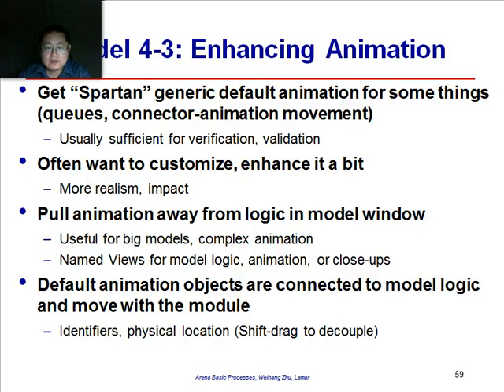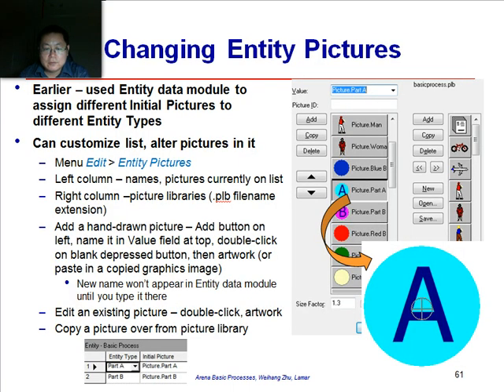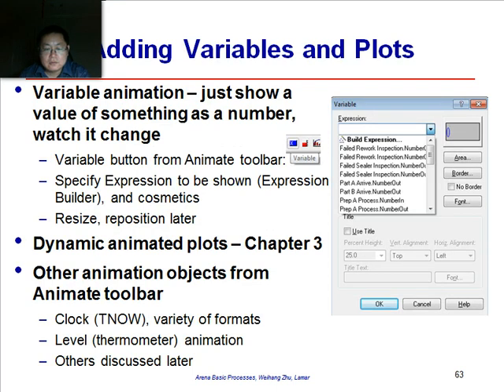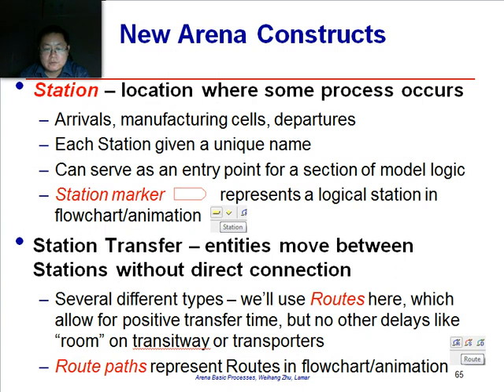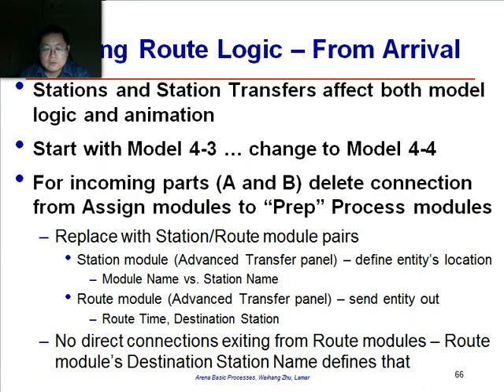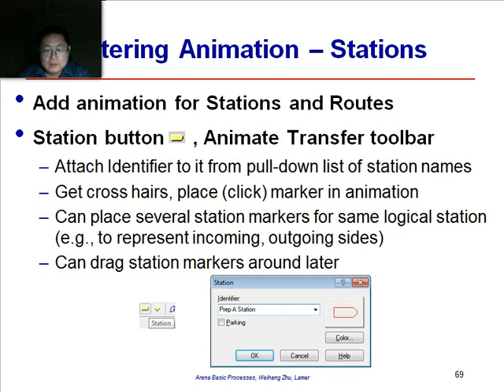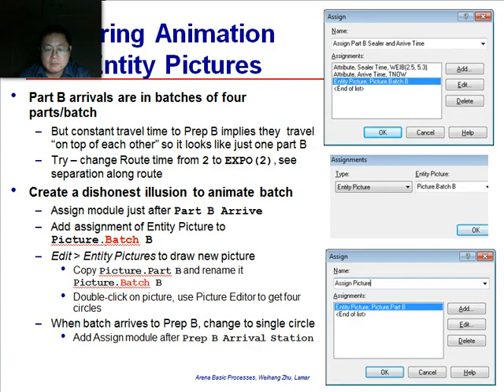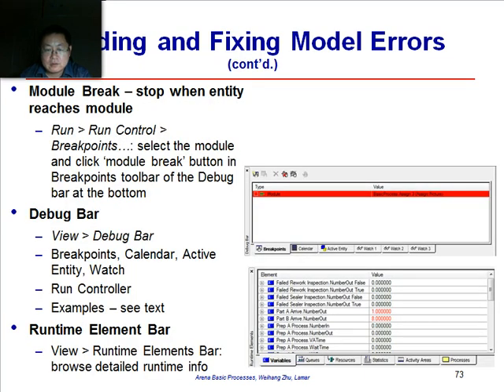L06&07&08&09 Ch4 BasicProcesses 4